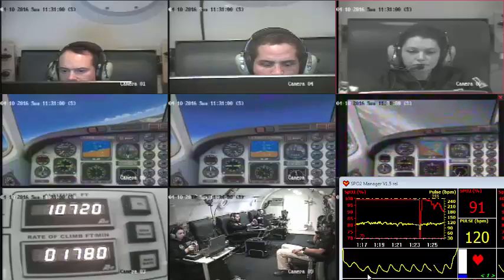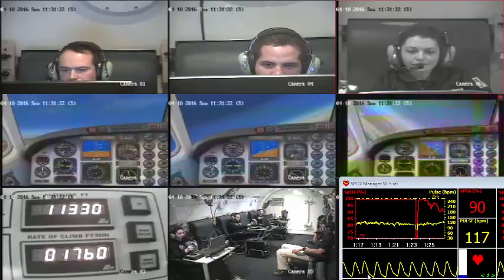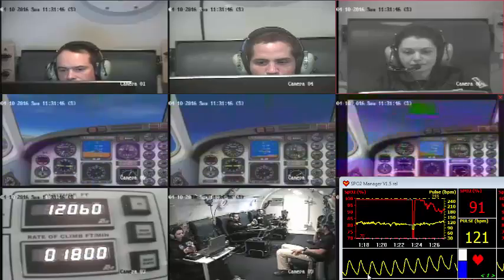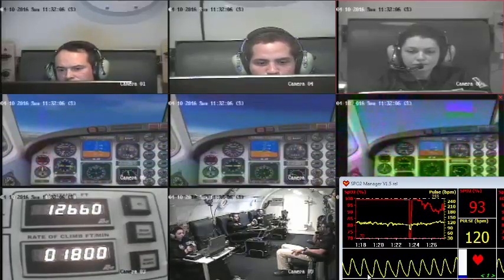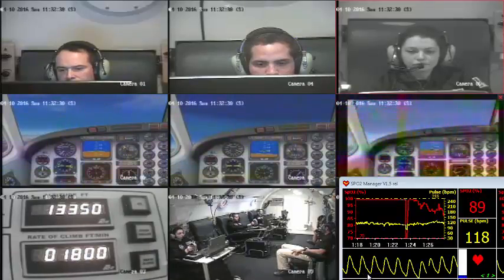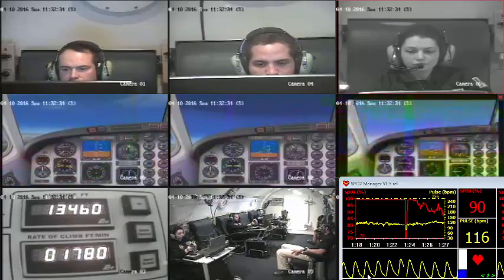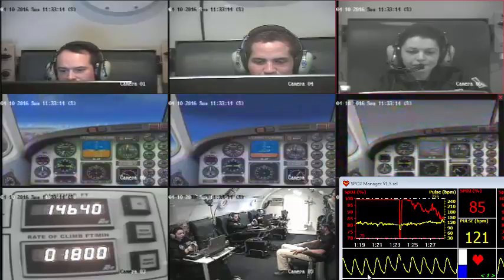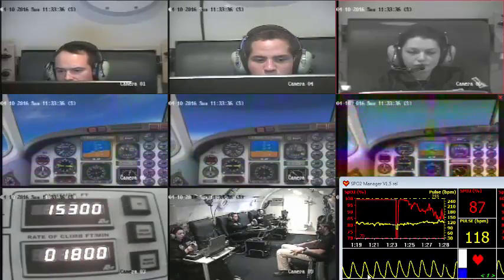Possum Crew E 4.10.2016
Project PoSSUM is a Citizen Science Astronautics Program using commercial space vehicles to enable novel measurements of the upper atmosphere and to communicate its role in the understanding of the global climate. Participants in Project PoSSUM are put through our Advanced Chamber Program at Southern AeroMedical Institute.